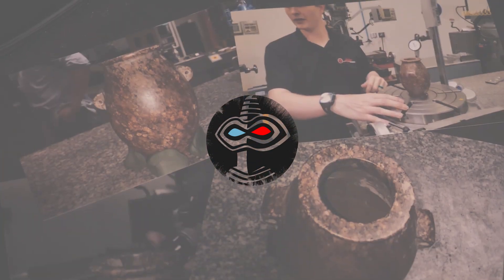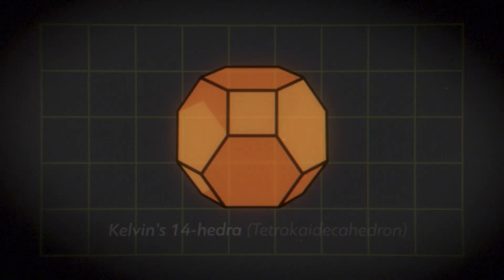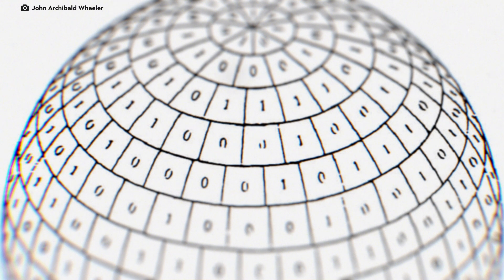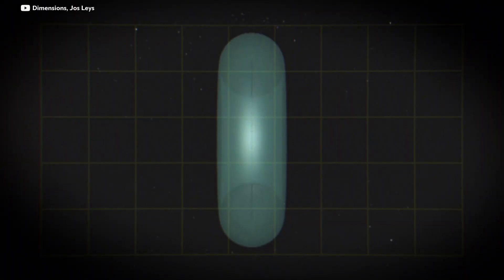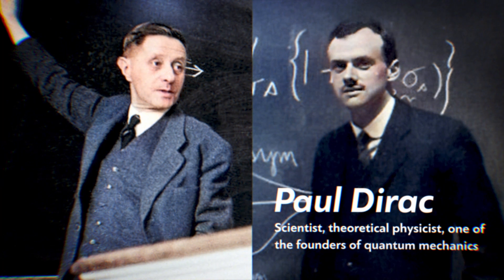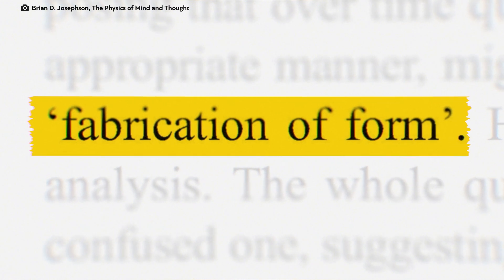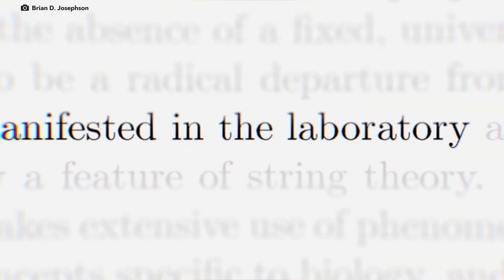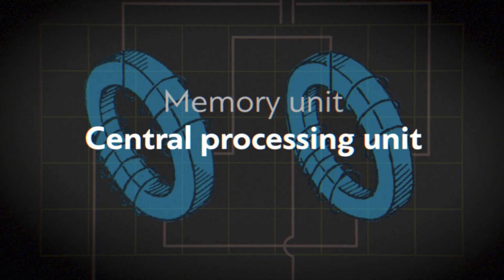ANCIENT Egyptian PRECISION GRANITE VESSEL: Reality computers. Part 2/3 - VERSADOCO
During the initial study of the artifact (a granite vessel from Ancient Egypt, estimated to be over 5000 years old, possibly even older, dating back to a period long before the emergence of the first pharaonic dynasties), researchers identified patterns of individual circles resembling what is now known as the "Flower of Life." Numerous networks of these elements were evident, suggesting a possible link to the technology employed. There are several candidates for what this could represent.

Timestamps:
00:00 - Sacred Geometry
04:12 - It from bit
08:46 - Hopf fibration
09:52 - Macroscopic quantum phenomena
13:39 - Extended mind
14:59 - Parametron

Sources:
Kudos to Ben from the UnchartedX for his inspiring research and open source vase 3D scan! More details on the vase research:

I first learned about Hopf Fibration form the works of an incredibly talented researcher: kiwi byrd/idBoris

Geometry of deformed black holes. I. Majumdar-Papapetrou binary